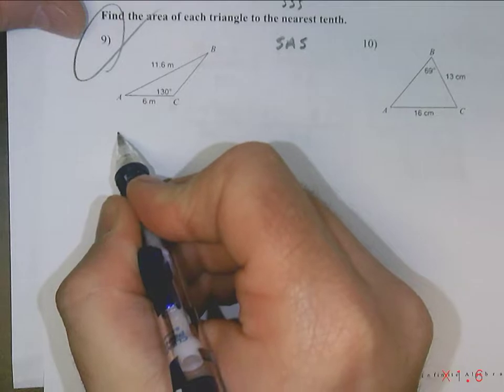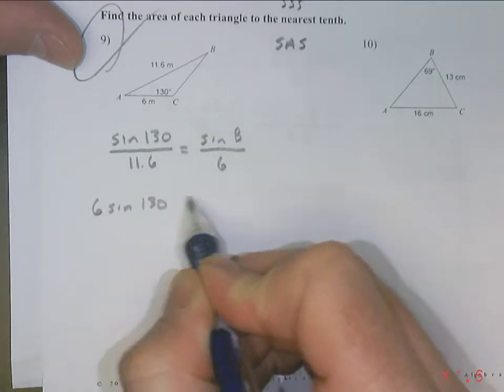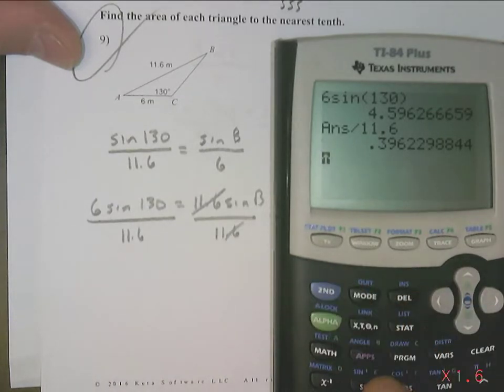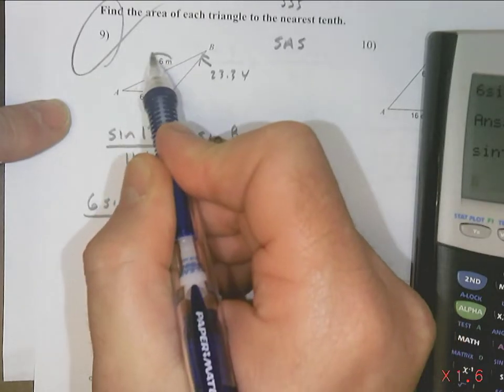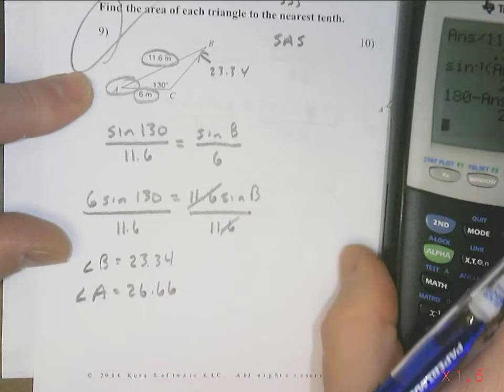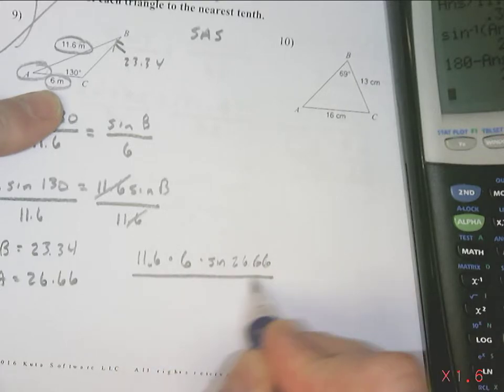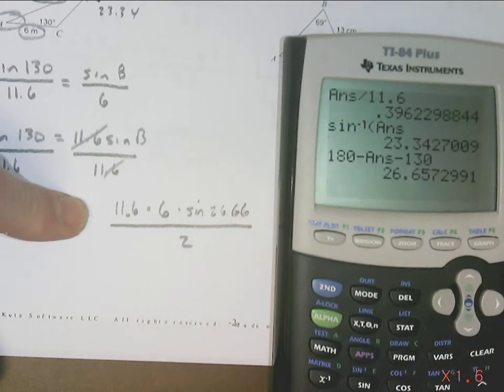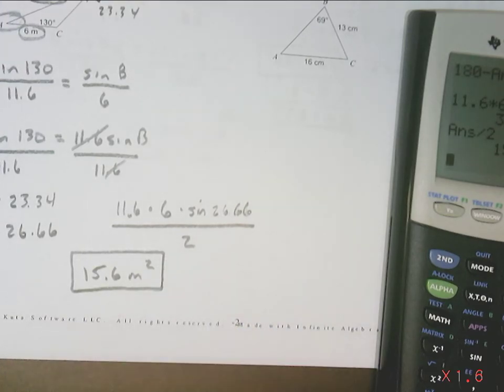Day 48 Law of Cosines #3